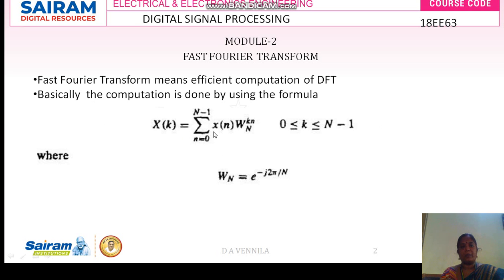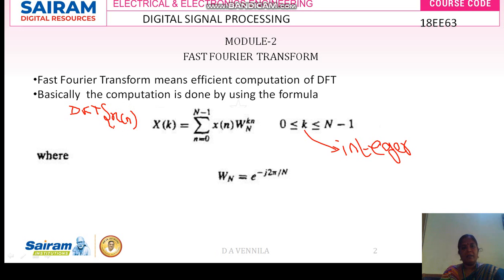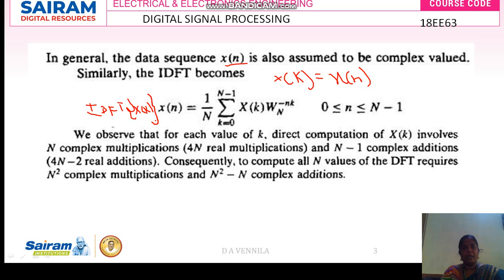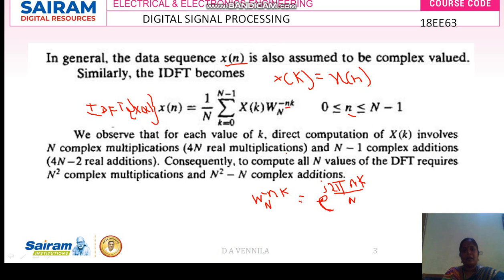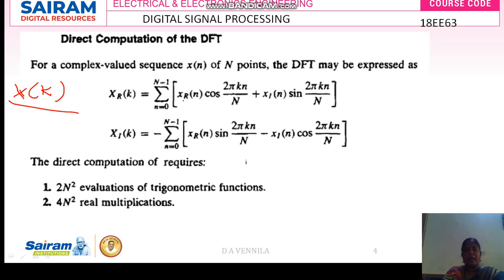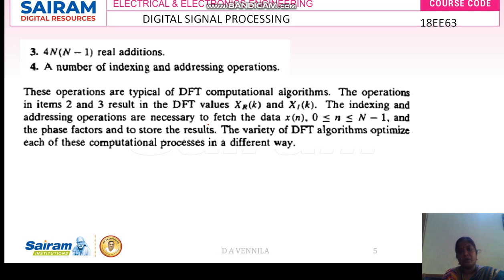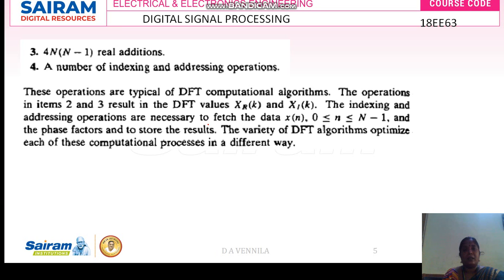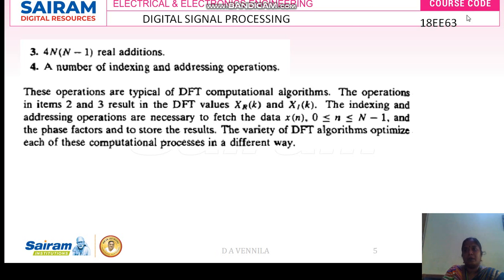Lecture Video1_18EE63 -Module-2_Intro to FFT_D A Vennila